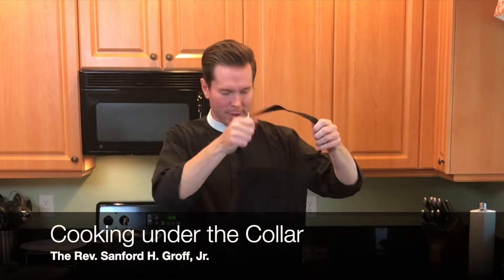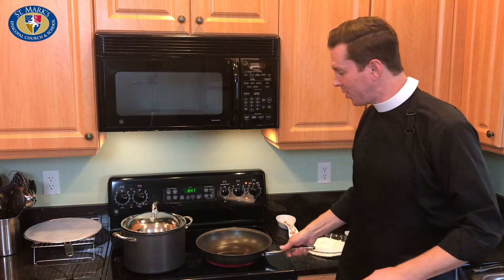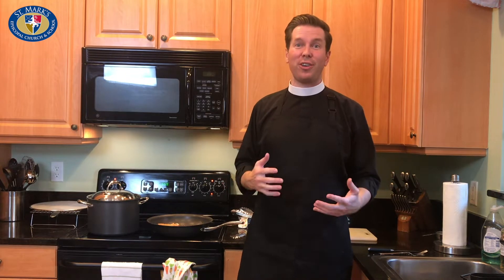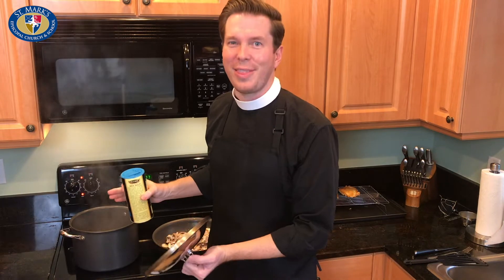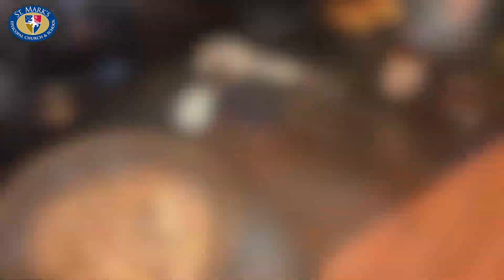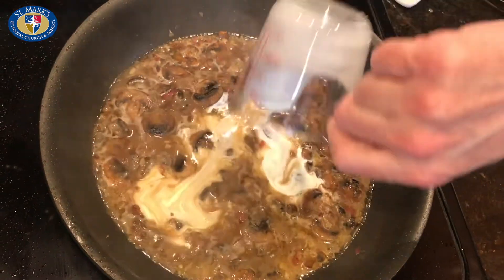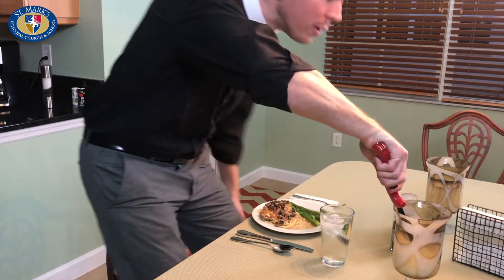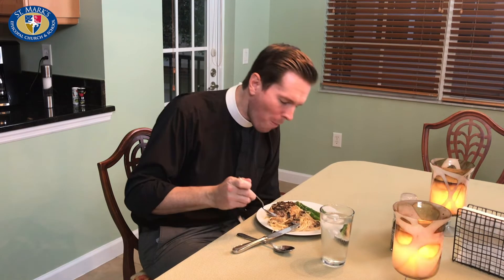Chicken Marsala - Cooking under the Collar The Rev. Sanford H. Groff, Jr.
St. Mark's Episcopal Church mission is to glorify God in worship, to share in the life of the Risen Christ, and to equip and nurture all members to present Jesus Christ to the world in the power of the Holy Spirit.